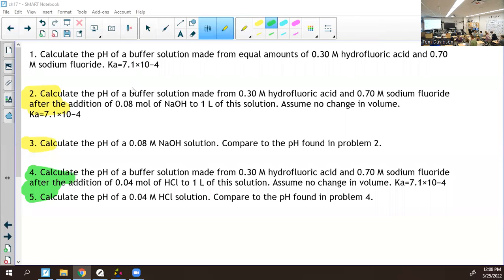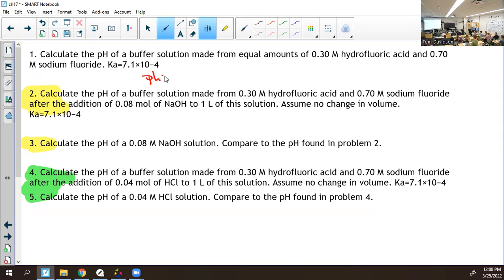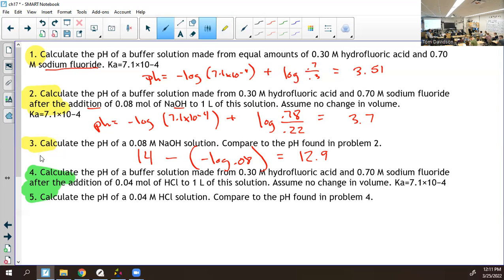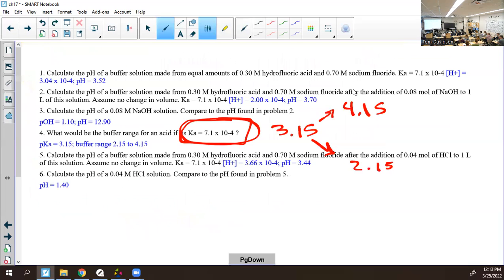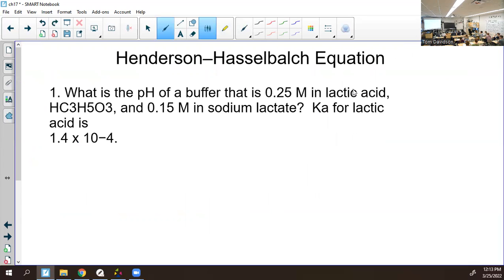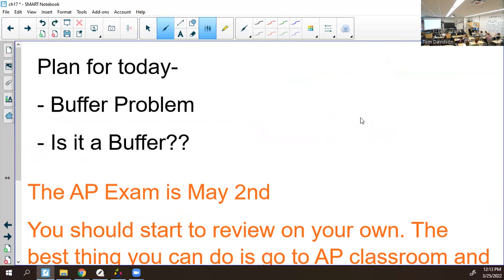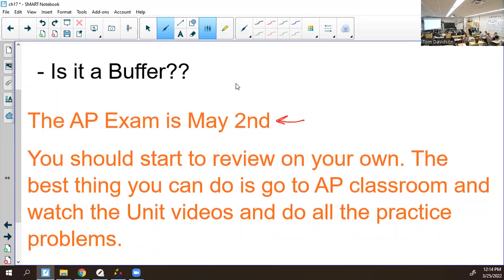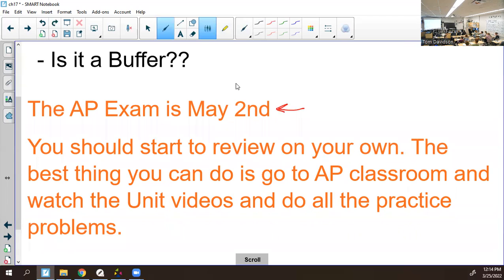AP 2022 Chapter 17 buffer practice problem day